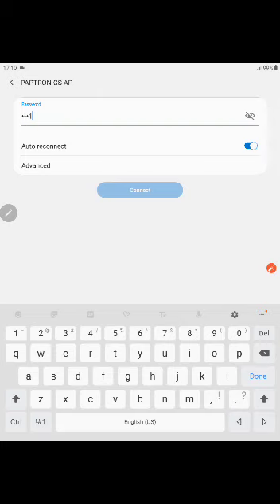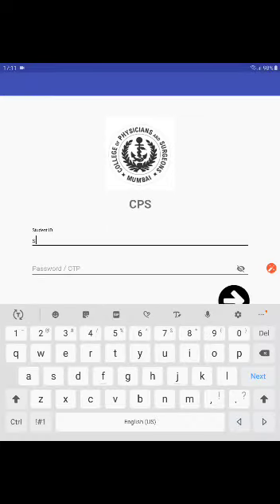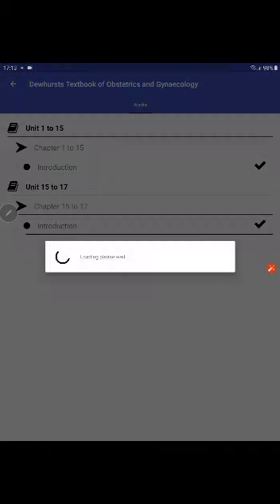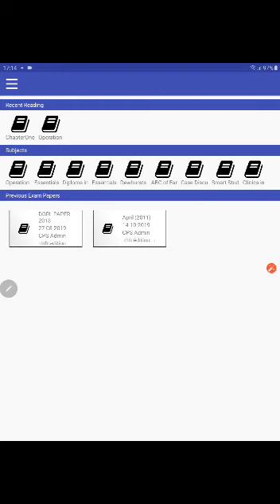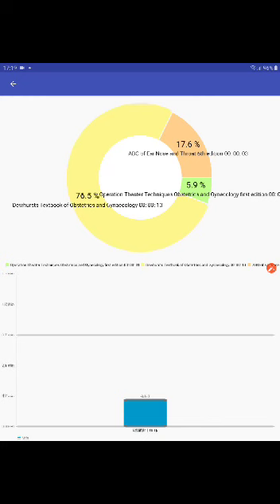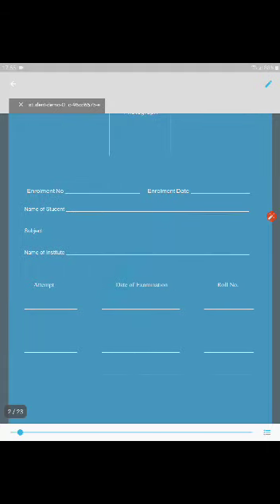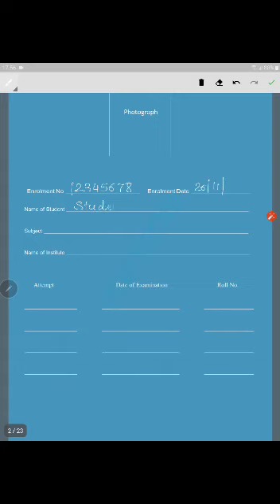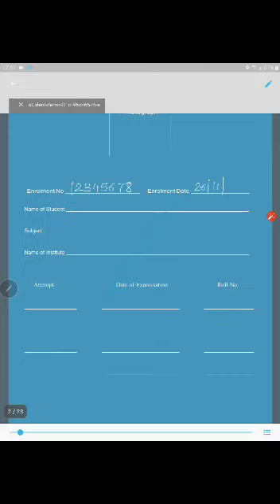📱USE OF PAPTRONICS TABLET OF CPS👈🏼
👉🏽TO READ WORDS CLEARLY - SEE VIDEOS IN HIGH PICTURE QUALITY(IN SETTING OPTION OF VIDEO) 👈🏽